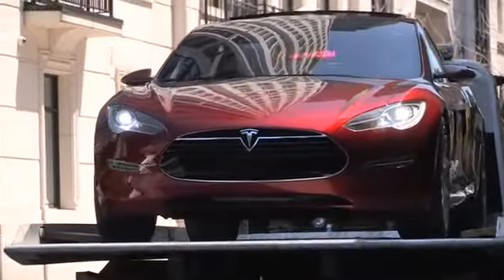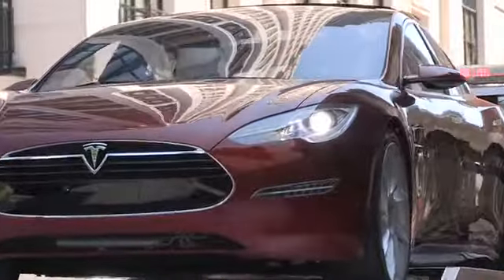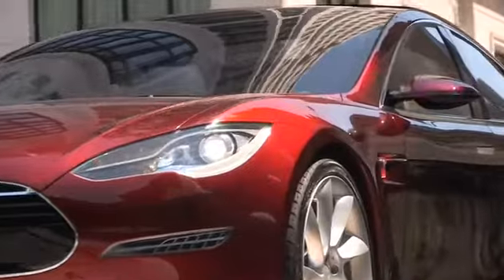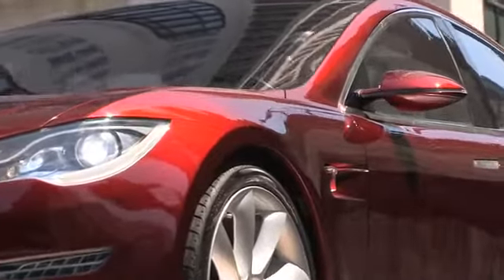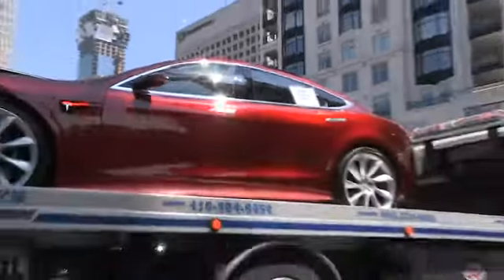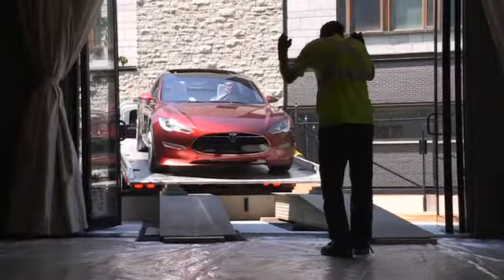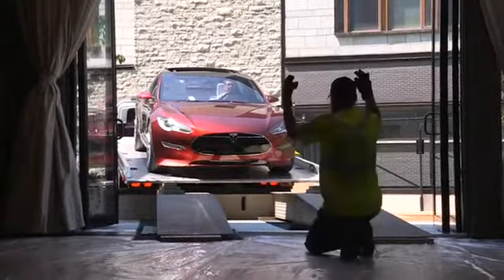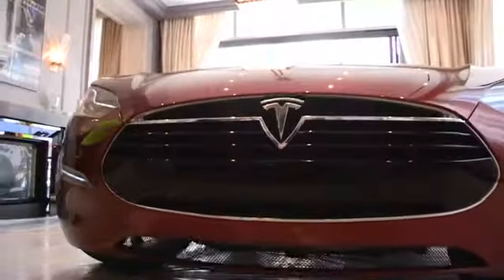Minto & Tesla Event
Tesla brought their new Model S into the showroom at St. Thomas byminto on June 8th, 2011.  A great time was had by all!